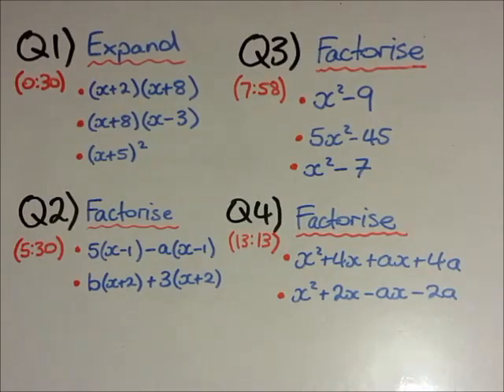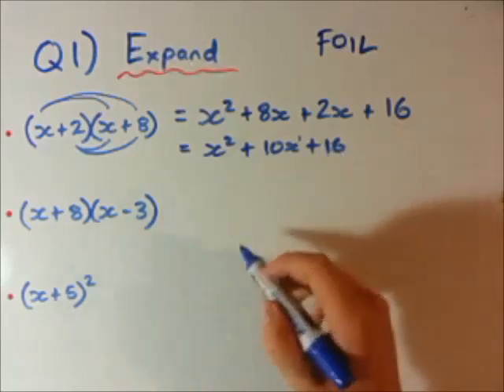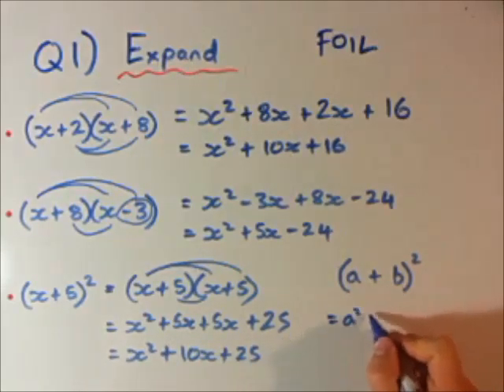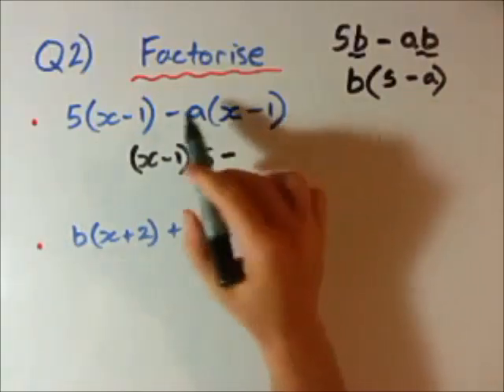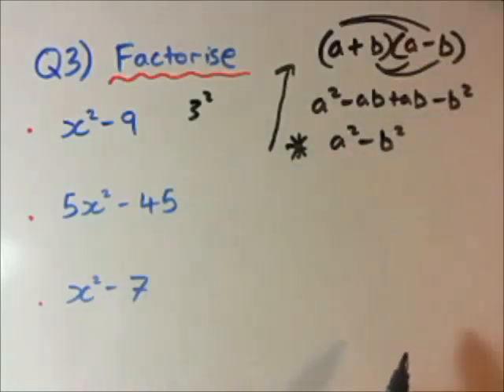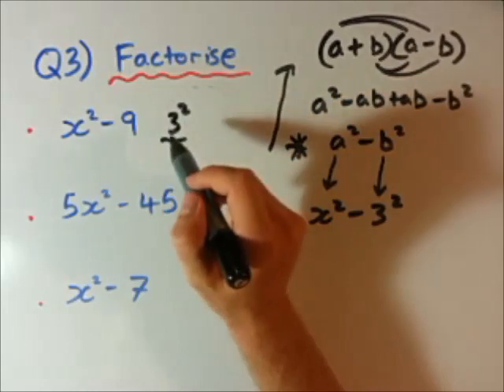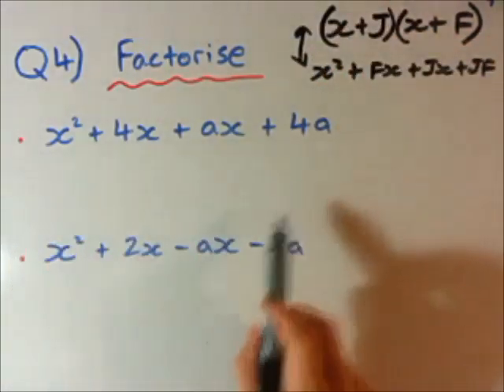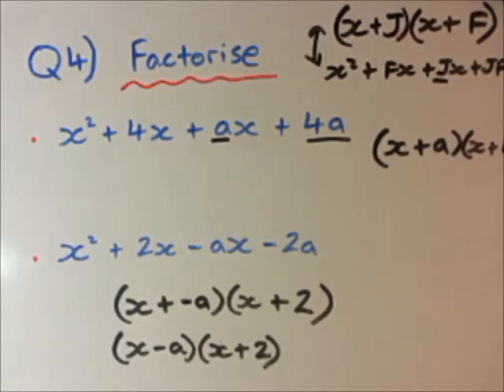How to Expand and Factorise Quadratics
This video looks at what a quadratic is, and how to expand and factorise them.  Presented by Foxmaths!